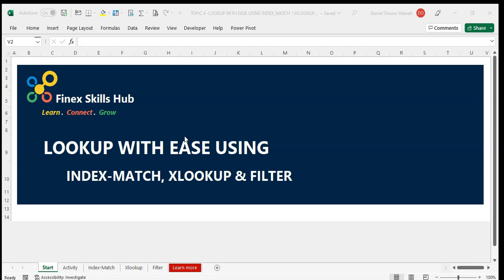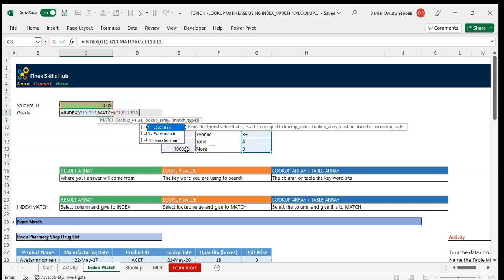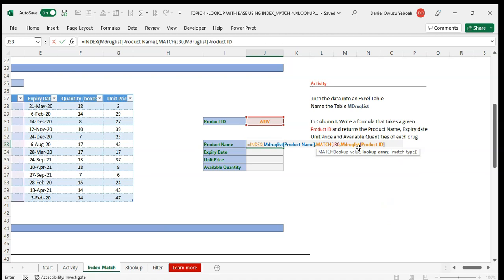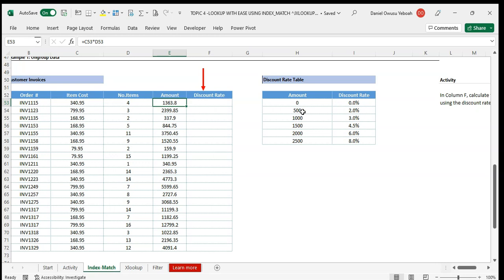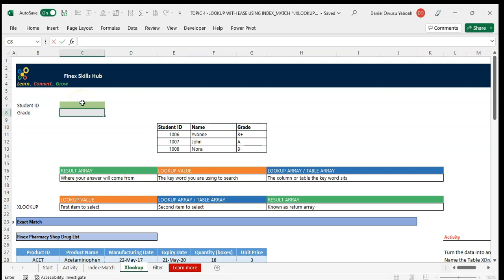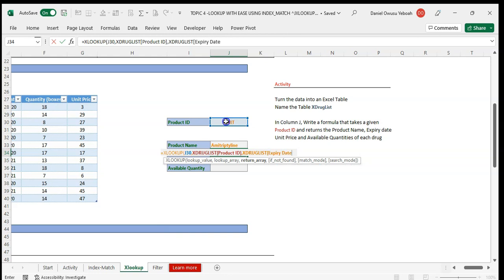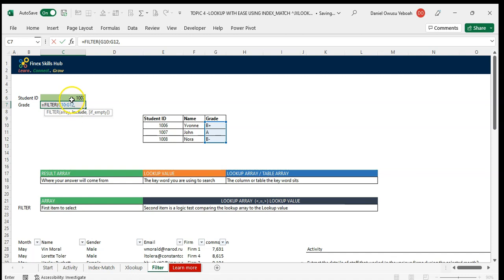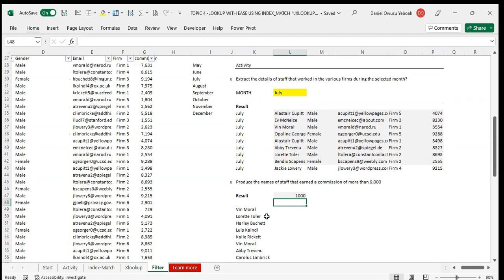TOPIC 4: Lookup with Ease Using INDEX + MATCH, XLOOKUP & FILTER Functions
No more VLOOKUP? Join Daniel as he explores alternatives (INDEX + MATCH, XLOOKUP and FILTER) to lookup values in Microsoft Excel.